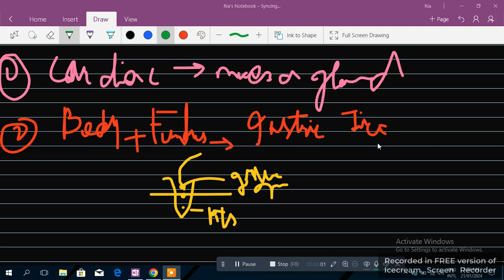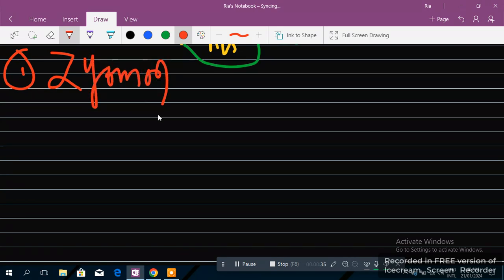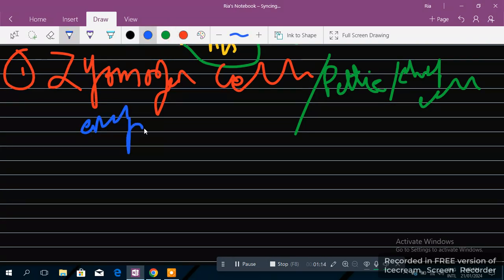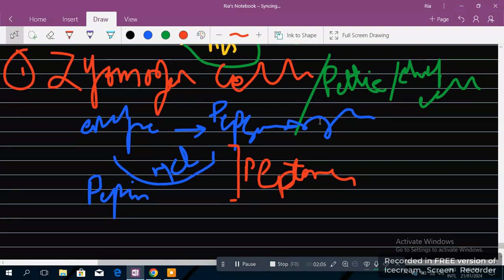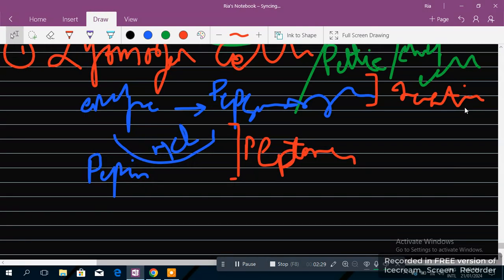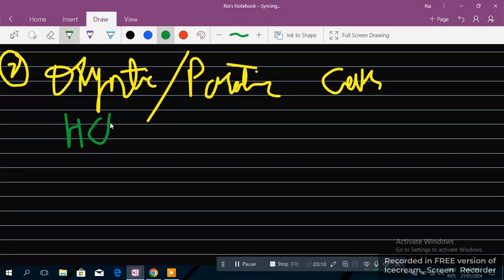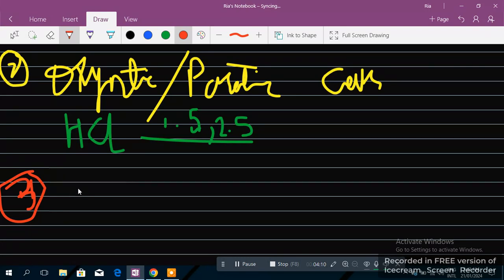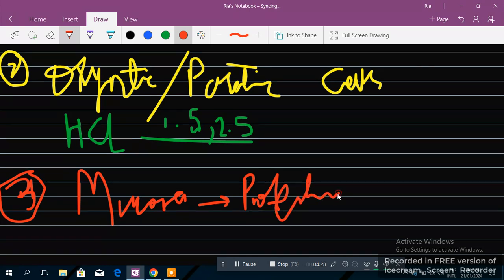Digestion in man , stomach part 3 class 11